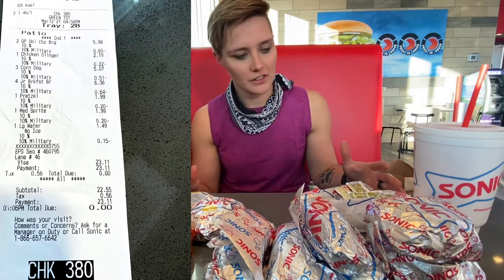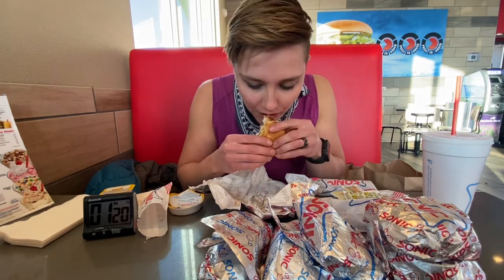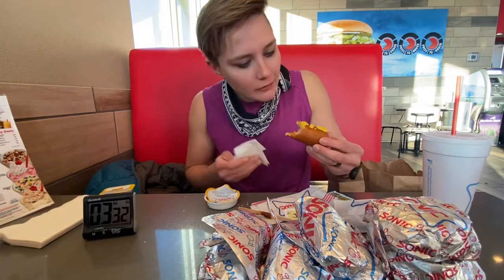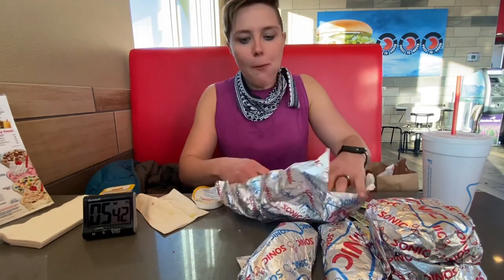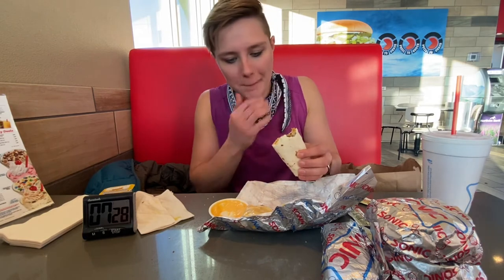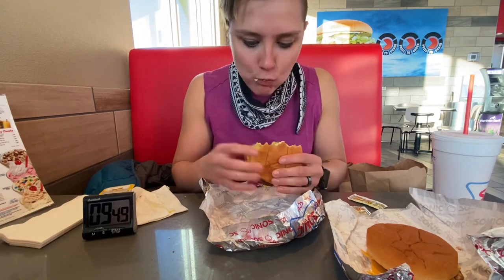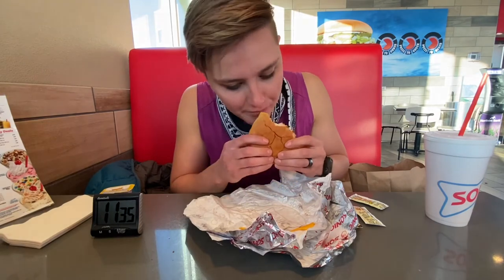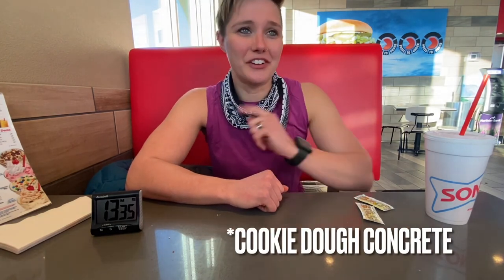Sonic $20 Value Menu Challenge | Hailey Stark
Normally, I would cut down the videos a little for your viewing pleasure, but this one is an “official” take so you have proof I didn’t have a reversal of fortune, hide the food away out of frame, or have the hubby help out. Didn’t take too long, though!

Let me know what challenges you would like to see in the future! Still training lots and coming up with fun ideas while I prepare to take on some more restaurant challenges, hopefully this summer.

My third of Randy’s Value Menu Challenges, let me know if you appreciate this series as much as I appreciate the practice!